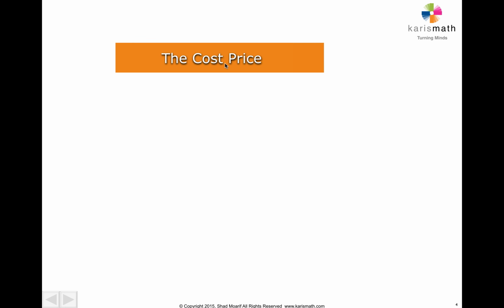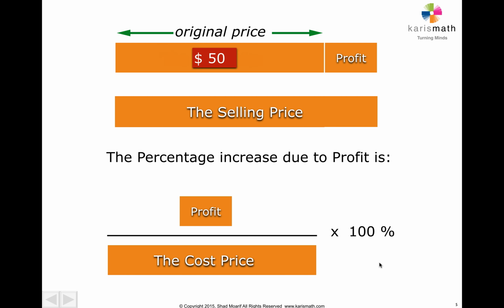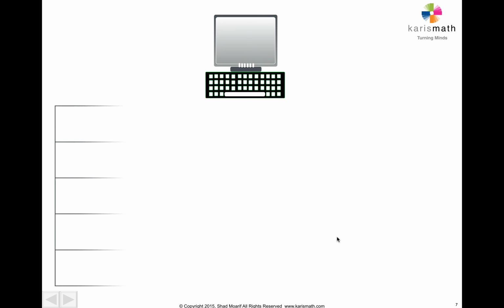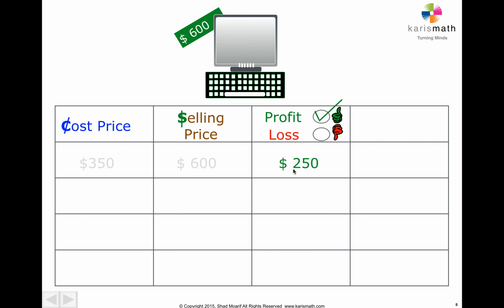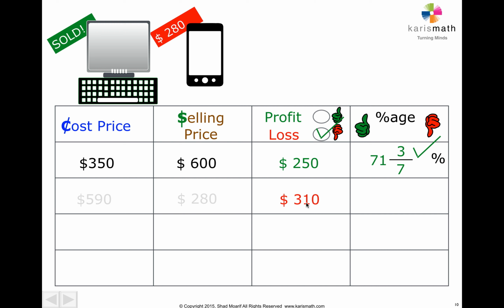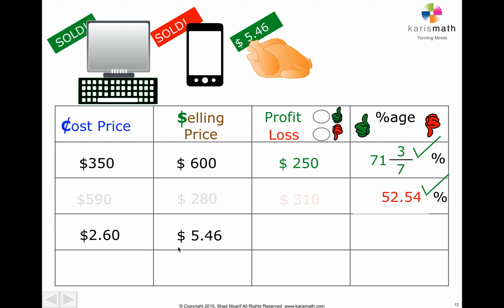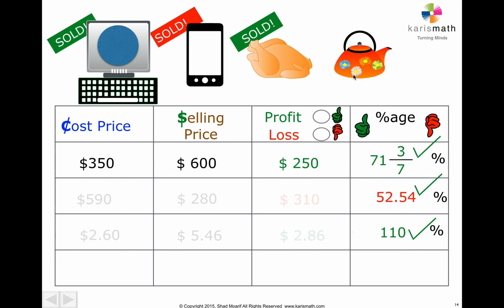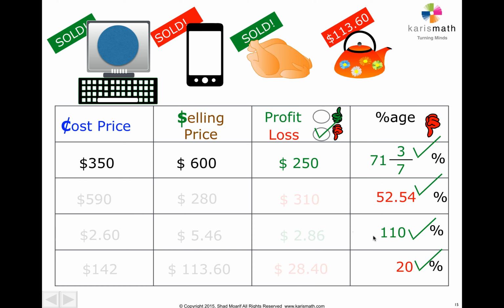Gr 5 Clip C 22 Cost Price, Selling Price, Profit and Loss in Percentage